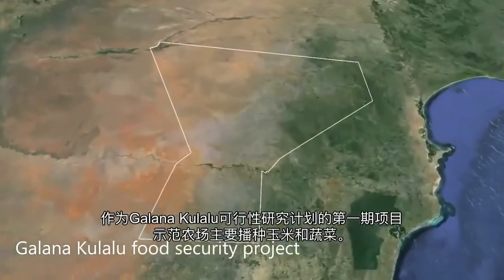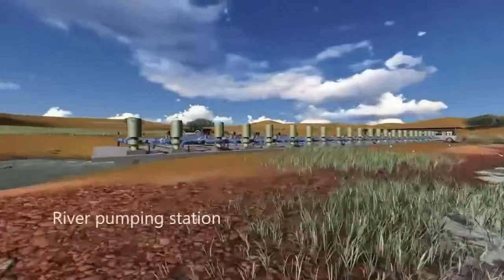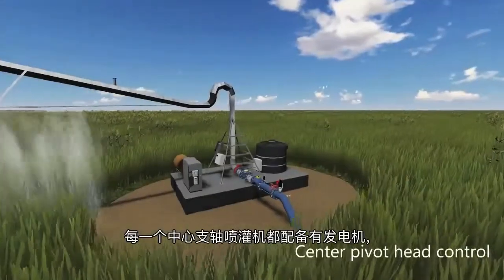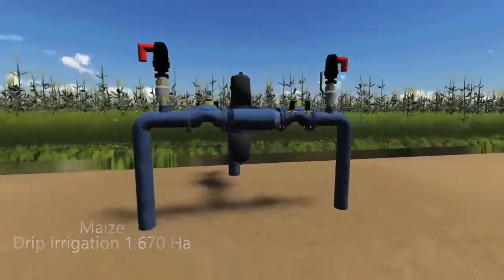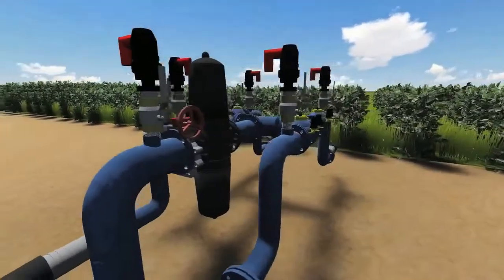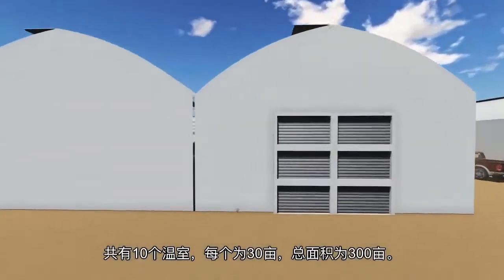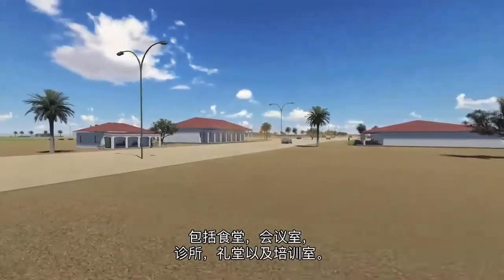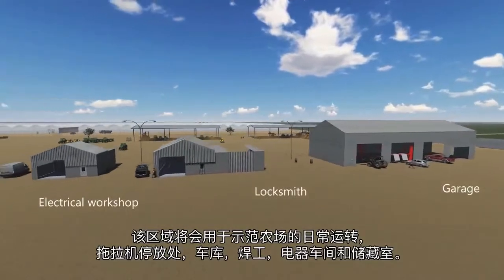Green Arava CHINA